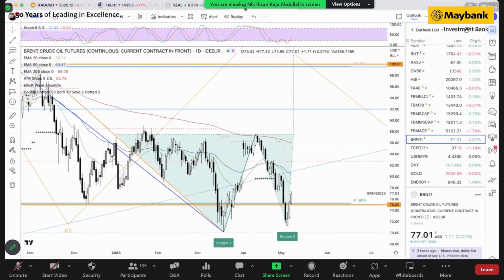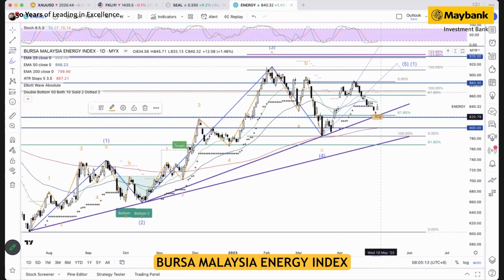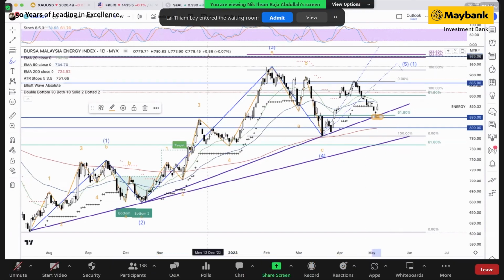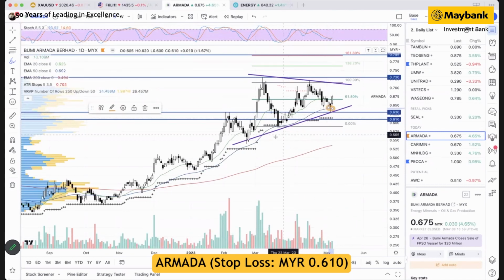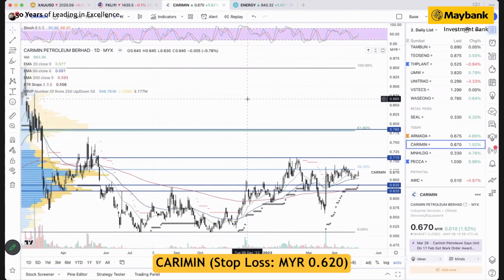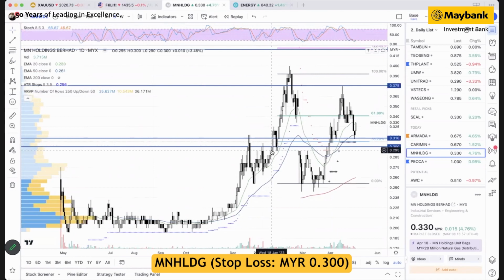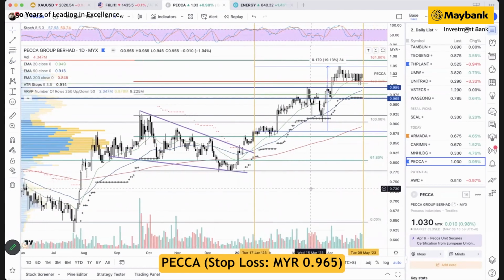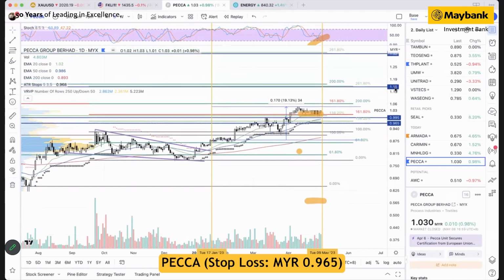Maybank Investment Bank's DailyTechnical Analysis | 9 May 2023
Join Maybank Investment Bank's senior analyst, Nik Mohd Ihsan as he shares his top technical tips for today | 9.5.2023.